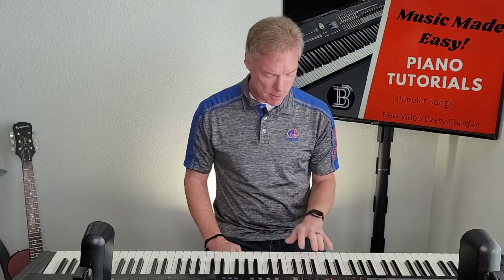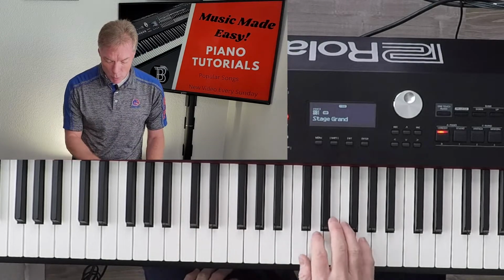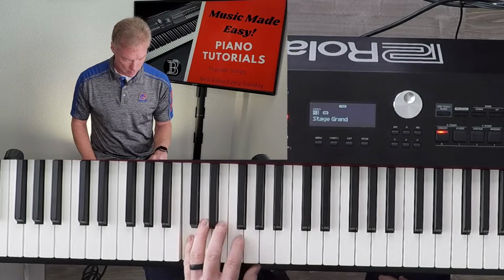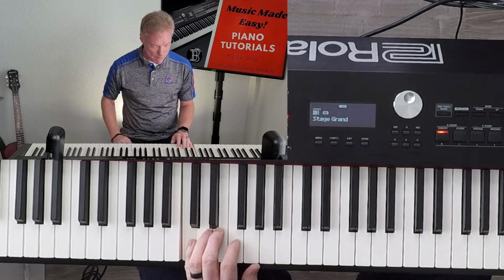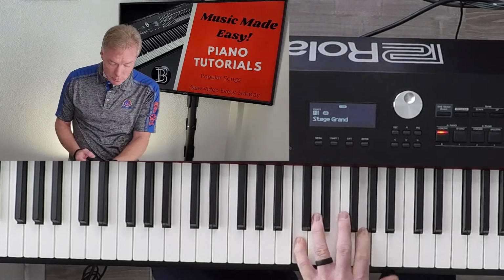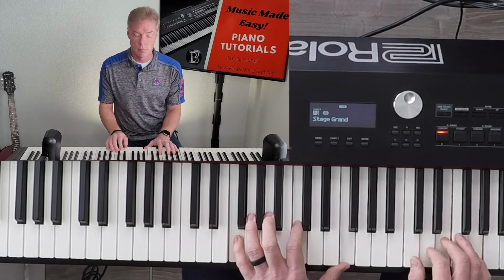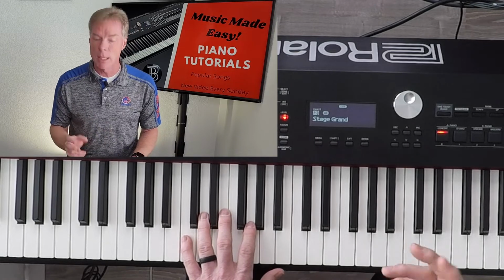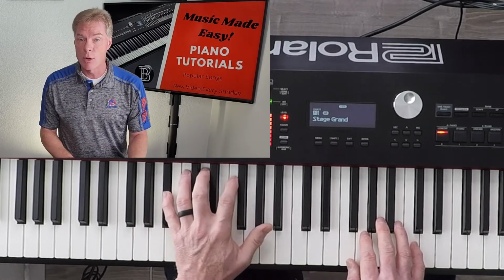Play Piano with your LEFT HAND | Piano Secrets Revealed | Easy Slow Piano Tutorial for Beginners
Play Piano with your LEFT HAND | The Secrets Revealed | Easy Piano Tutorial

In today's tutorial lesson, we are exploring how to use your left hand better in your piano playing.  I will show you some exercises, tips and tricks for getting more out of your left hand!  We will explore 5 finger, 4 finger, and 3 finger exercises and patterns for your left hand that will get your piano playing to sound amazing!

Piano is actually quite easy to learn!  You don't need to know piano theory!  You don't need to know piano theory, notes, or music.  It's easy to learn with Music Made Easy - Piano Without Theory.  With the tutorials, tips, and tricks that you'll find on this channel, you'll be playing the piano like a pro in no time!   If you are a beginner, intermediate, or an accomplished pianist, you'll find it fun to learn how to play popular songs with me every Sunday!   These piano tutorials are good for kids AND adults!  I will teach you piano chords and how they go together to form songs that you will recognize almost instantly.    If you want to learn how to play the piano, you've come to the right place!

Playing the piano can be much easier than you might think!  You can find lots of videos where they talk about chords, notes, rhythm, and all kinds of technical jargon.  At Music Made Easy, you'll learn to play songs that everyone will recognize, and you'll learn it in minutes.

It's fun to be able to sit down to a piano or keyboard and show off to your friends and family.   Even if you can't play the whole song, playing the melodies that everyone remembers and can relate to will make you a piano player.   Come along with me on a journey of learning to play the piano without having to know musical theory.

Equipment used:
Roland RD2000 Stage Piano
Logic Pro X Digital Audio Workstation
Apple iMac 2020
Focusrite Saffire Pro 40 Interface
XLR Lavalier Microphone MAONO AU-XLR10
GoPro Hero 5 (Keyboard shot)
Samsung Galaxy Note 20 Ultra (secondary shot)
Google Pixel 2XL (secondary shot)
Hitch Phone Tripod
Ring light & tripod
Final Cut Pro X Video Editing Software